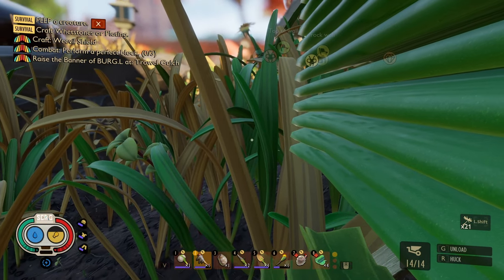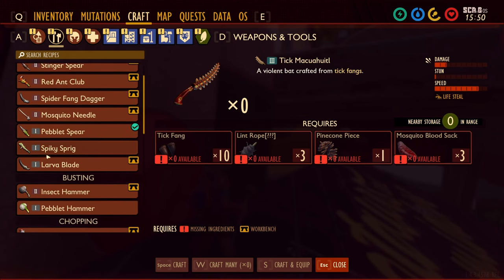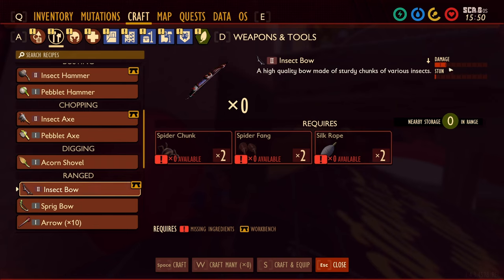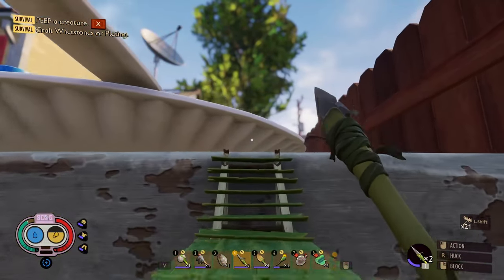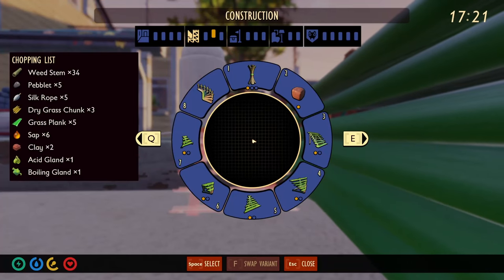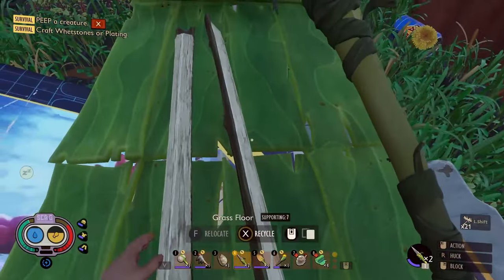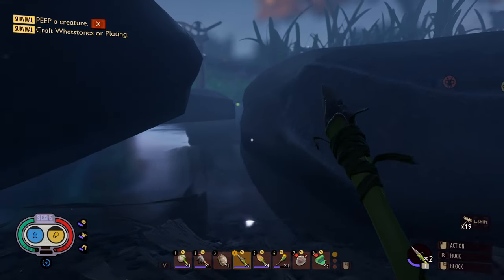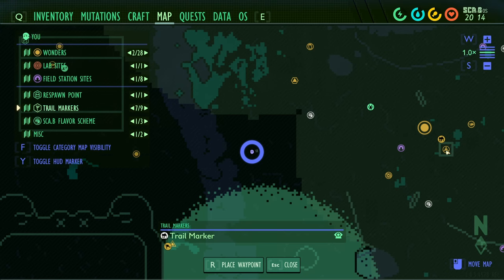Grounded Fully Yoked - Episode 34 grounded Top of the Cooler